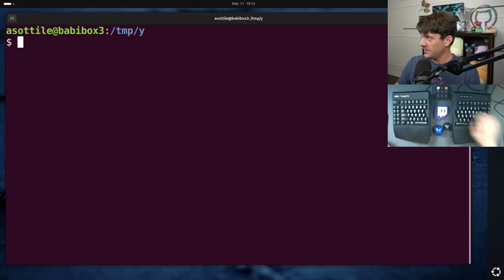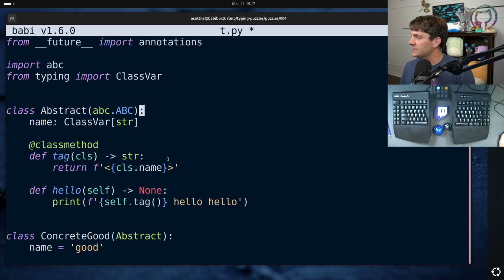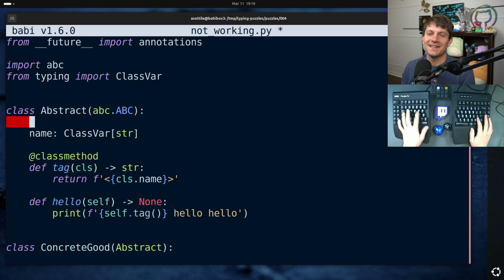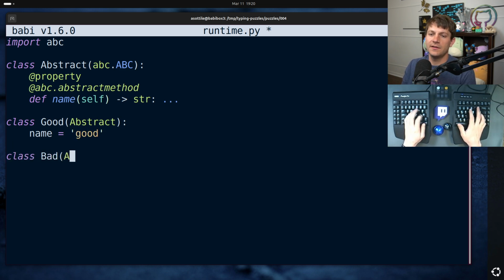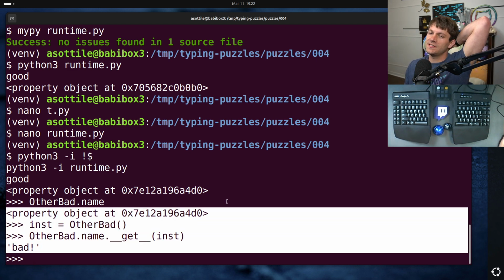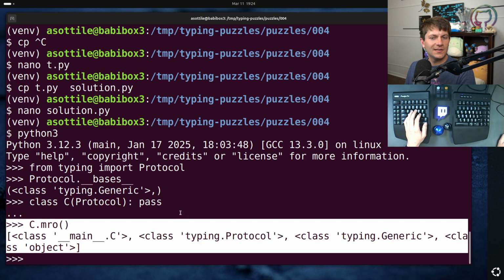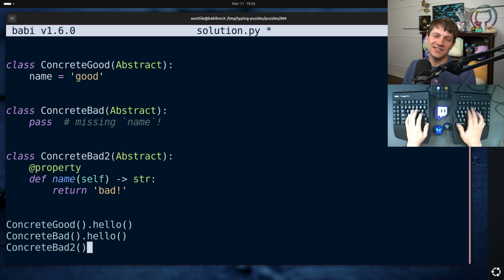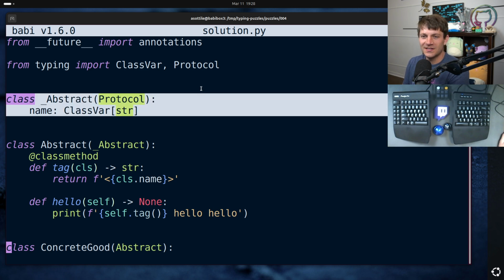typing an abstract ClassVar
today we play around with `abc` and attempting to make an abstract class variable (rather than an instance property) and have the type checker enforce it!